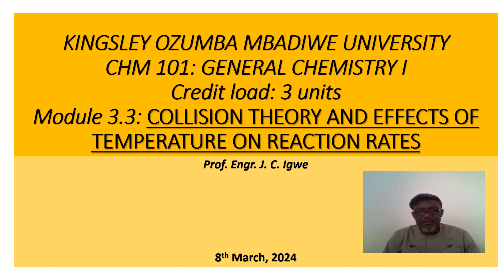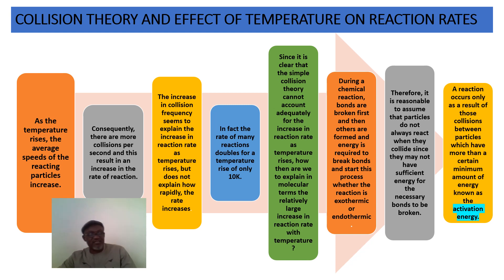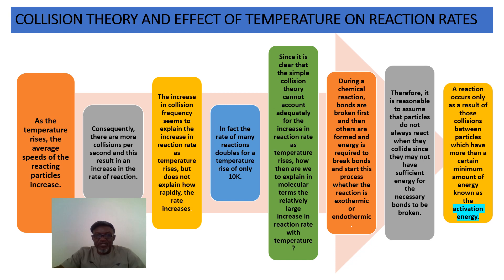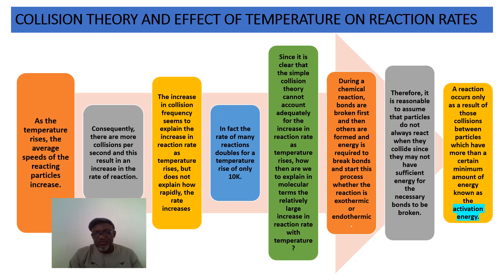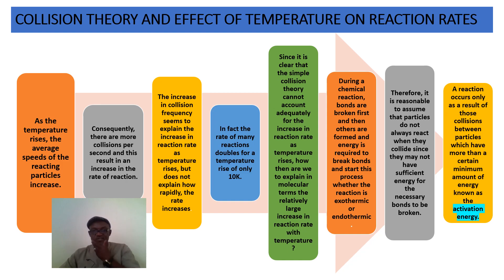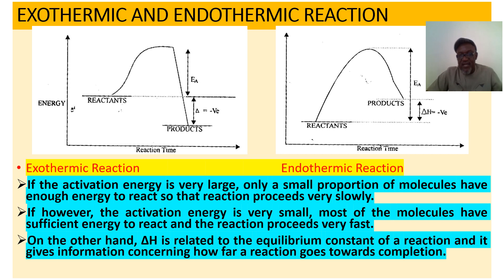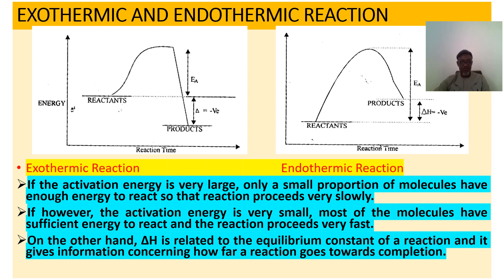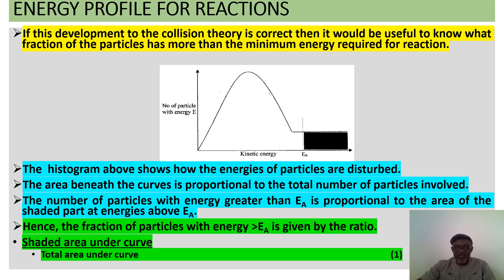CHM 101 Module 3.3 Collision Theory and Effect of Temperature on Reaction Rates